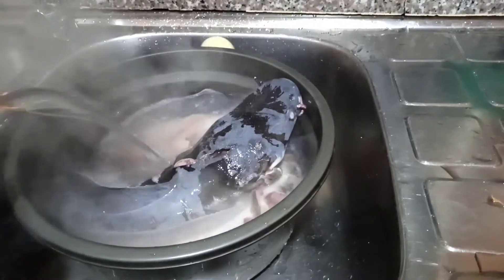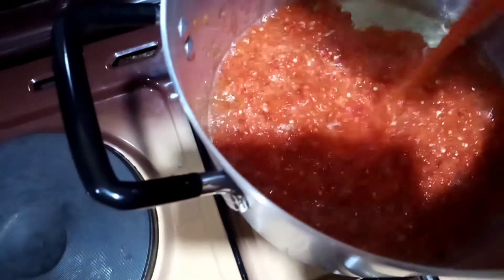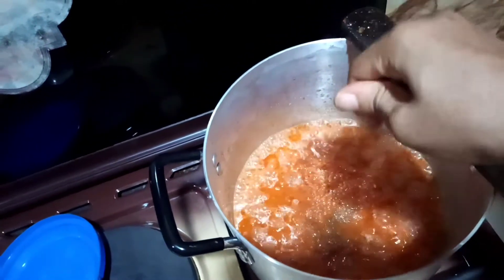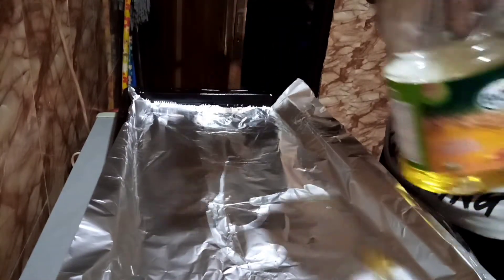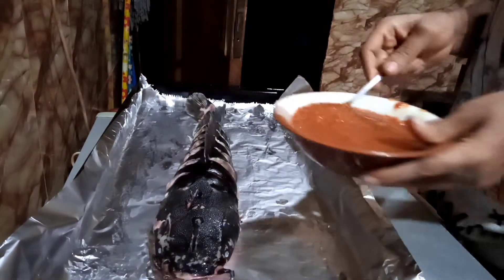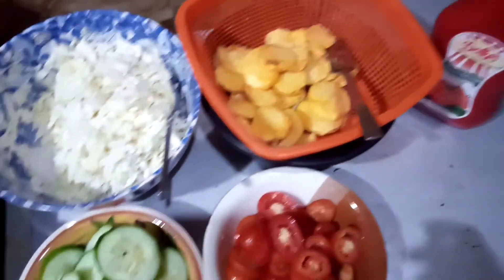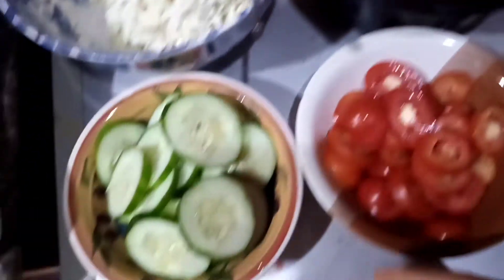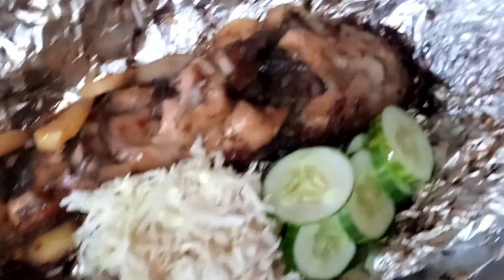HOW TO MAKE 5 STAR FISH BARBECUE AT HOME | CATFISH BBQ RECIPE | NIGERIAN STYLE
Hello angels, blecoco here hope you guys enjoy this video i made with love?, Barbecue fish recipe..watch to see how it went..Hope you enjoy and leave me a thumbs up.. xoxo 💕